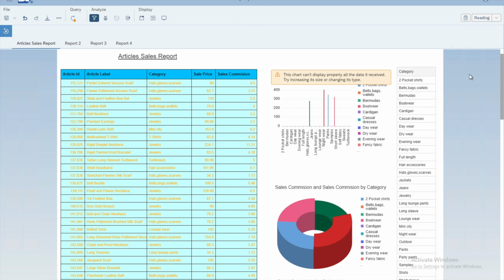How to Create Reports and Analyze Data with SAP Business Objects Web Intelligence - Complete Course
Create interactive reports and analyze data with SAP BO Web Intelligence. This course will give you detailed knowledge of using SAP BO.